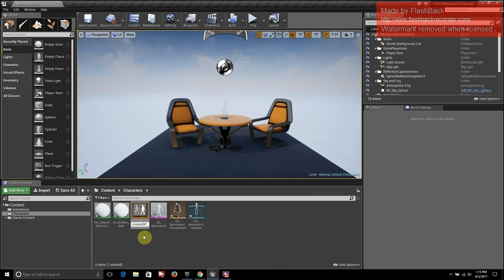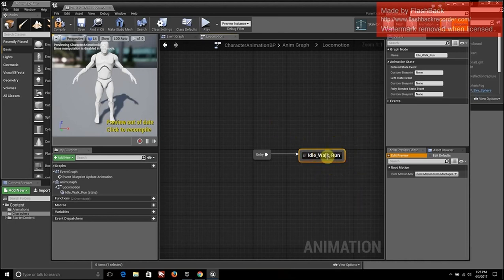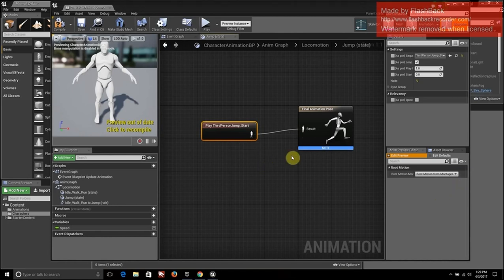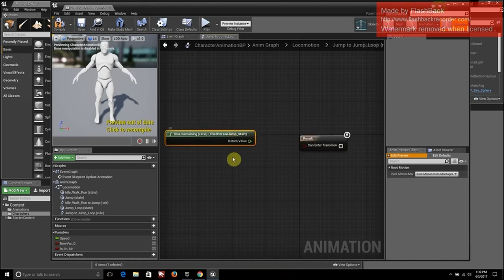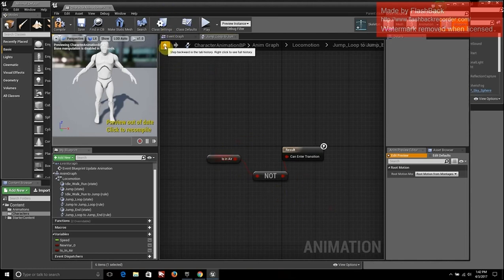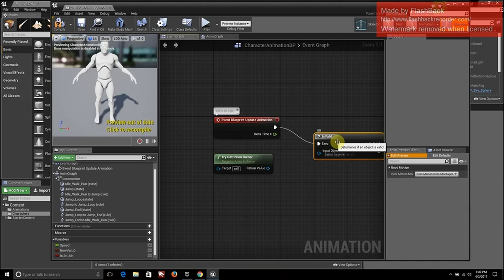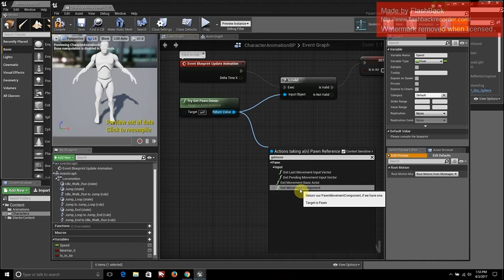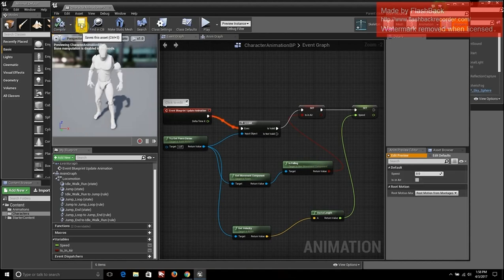Unreal 4.15.1 Tutorial: Intro to Creating a 3rd Person Character Part 2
(Animation Blueprints, Animation Graphs, and Event Graphs)
Created for Senior Seminar class